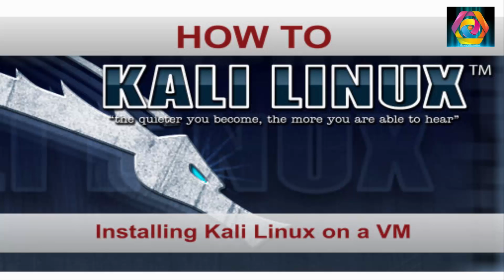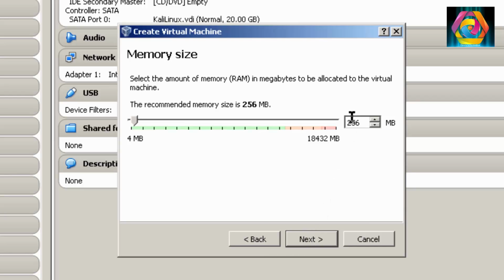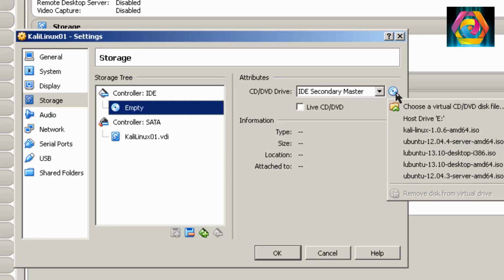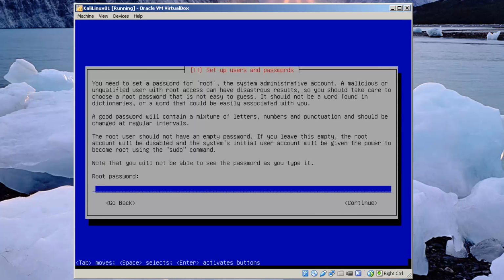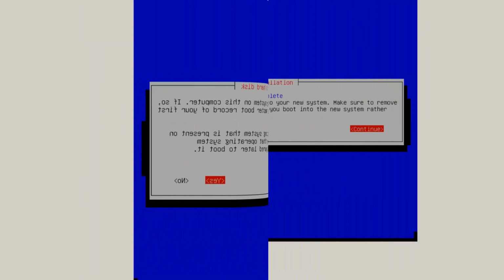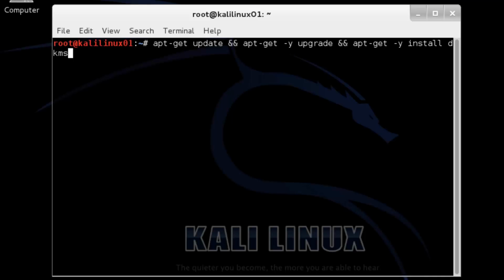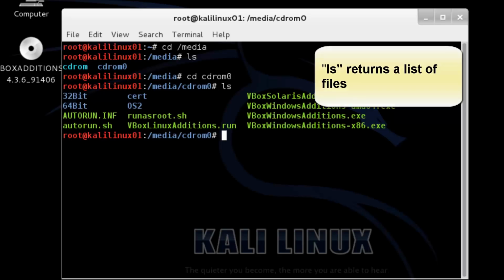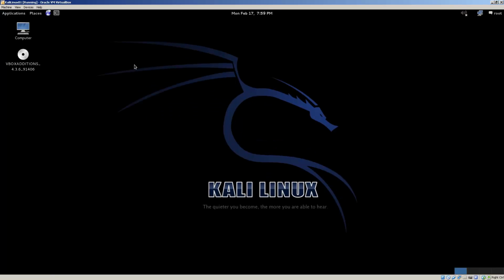How to Install Kali Linux On your Virtual Machine or In your Personal Computer | PC Tutorials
Hello Youtuber's
Welcome to

M.H. World
Creator's Destination

Today i'm gonna show you how to Install Kali linux Software on your Computer...

A user asked how to install BackTrack in VirtualBox.
 Since BackTrack is no longer supported and
 since Kali Linux is a rewrite of BackTrack I opted for Kali Linux.
Kali Linux comes with a set of forensic and security tools
 wrapped in a Linux distro.Kali is designed to assist security experts
 in determining weaknesses in computer systems.

For an introduction to Virtual Computers see
"What is a Virtual Machine?" on this channel.

Create a virtual guest for Kali Linux in VirtualBox.
 Update, upgrade and install dynamic kernel module support in Kali Linux.

A viewer pointed out that (now 1/1/2015) Kali Linux
 requires a minimum of 10 GB hard drive space
 (instead of the 8 GB in the mentioned in the video)
 but I wouldn't go with less than 20 GB hard drive.
 Also I would now go with 1 GB (1024 MB) of
memory (RAM) instead of 512 MB that was mentioned in the video.

How to Fix MTP device not recognize Problem on Windows 7, 8, 8.1, 10 | PC Tutorials  :

How to make a Bootable USB Flash Drive for setup Windows on your PC | PC Tutorials :